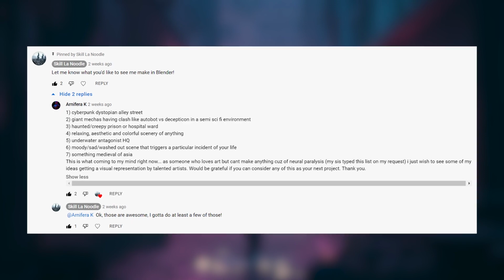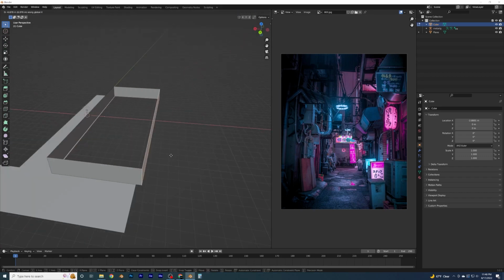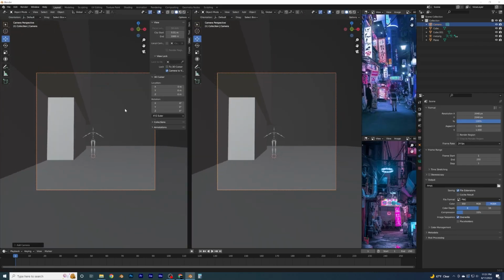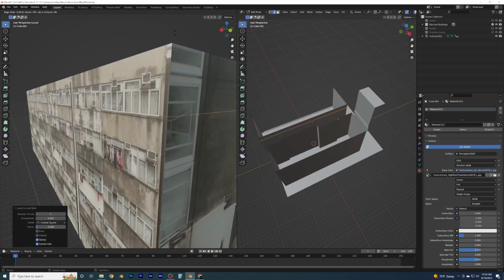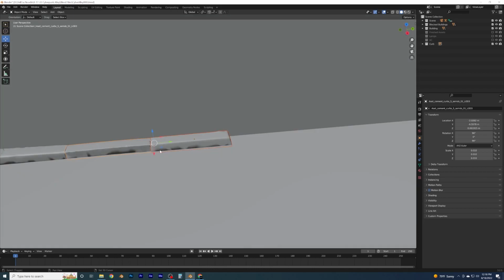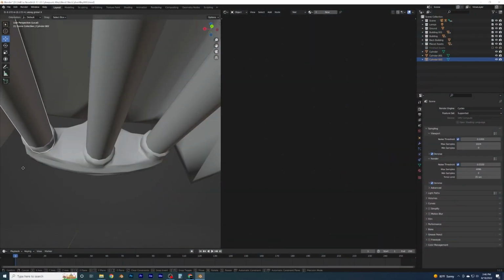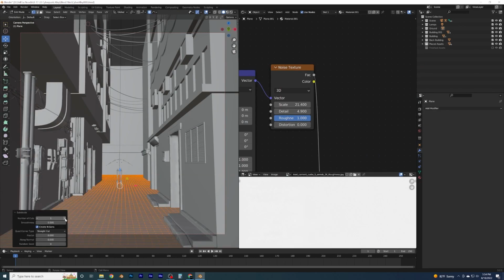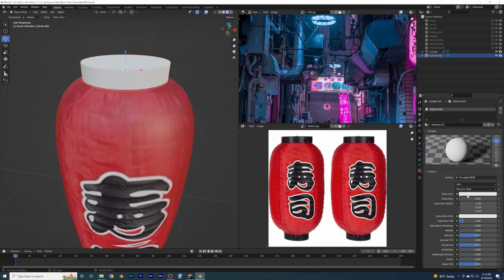Cyberpunk Alley in BLENDER | Environment Tutorial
Another piece based on your suggestions! In this video, I wanted to use an idea given to me from a comment to show my workflow in creating city environments in Blender!